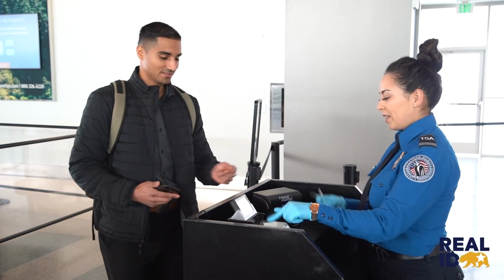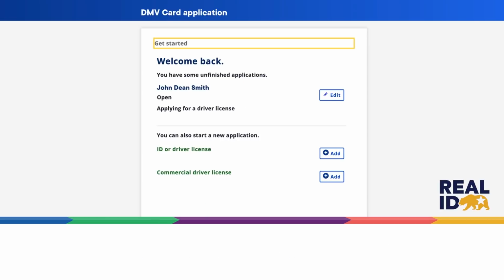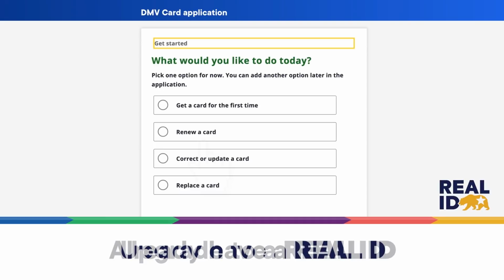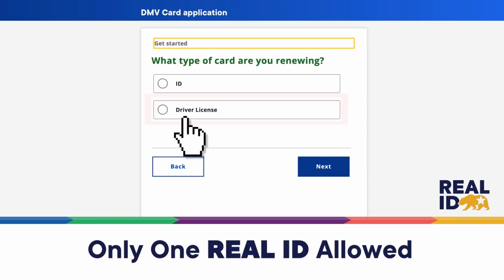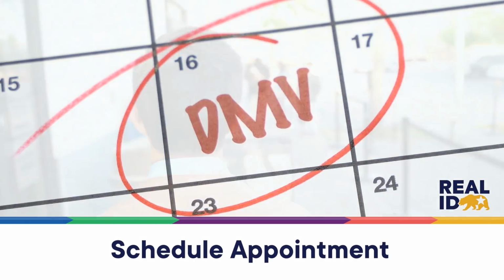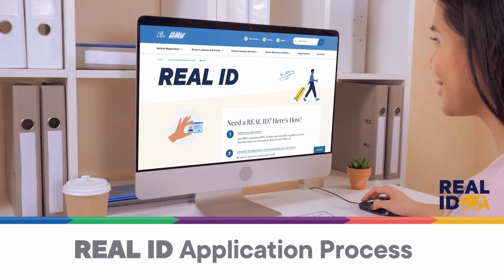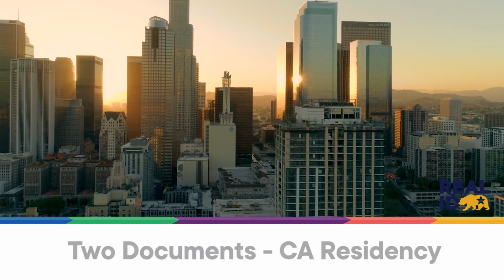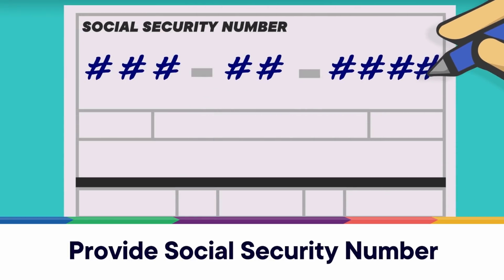REAL ID (Step-by-Step)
See how easy it is to apply for a REAL ID driver’s license or identification card.  A REAL ID, valid passport, or other federally approved ID will be required to board domestic flights and enter secure federal facilities beginning May 2023.